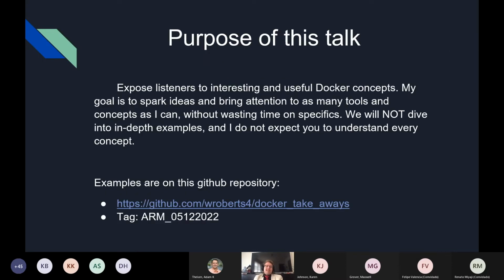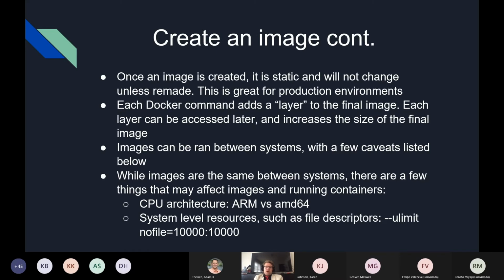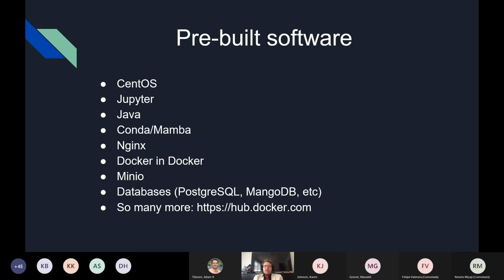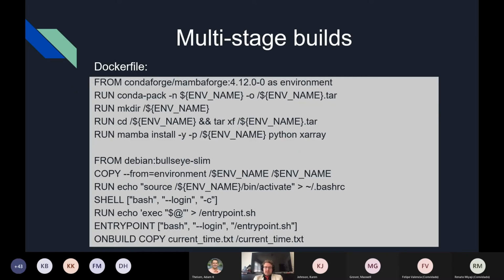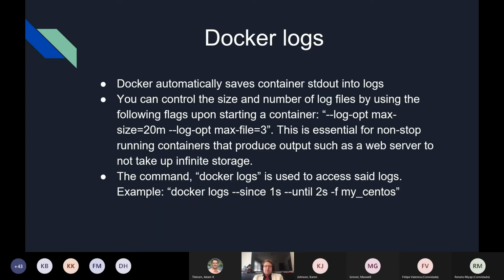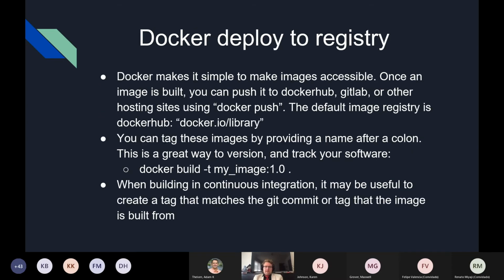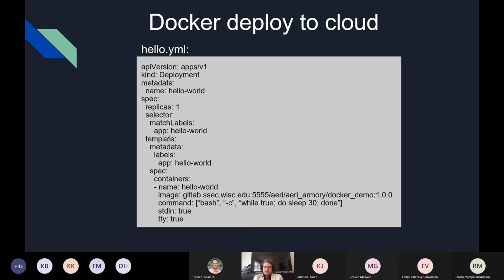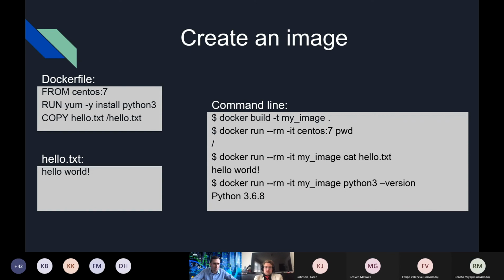2022 Open Science Workshop Day 3 Session 5: William Roberts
Docker Takeaways webinar presented at the 2022 Open Science Workshop on May 12, 2022 by William Roberts